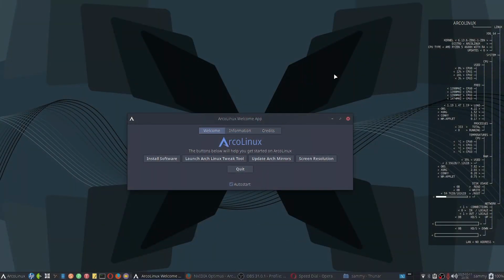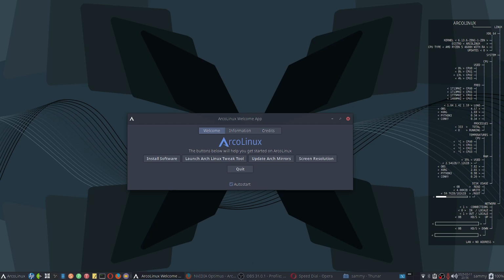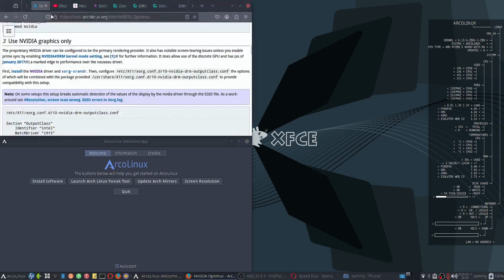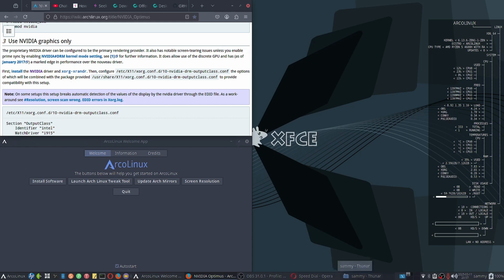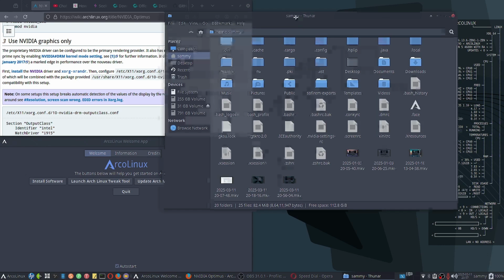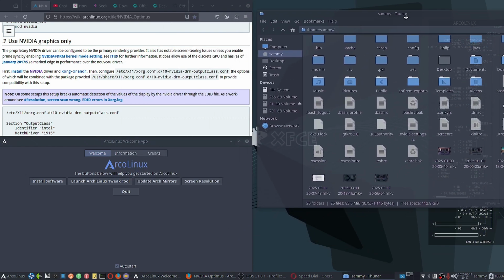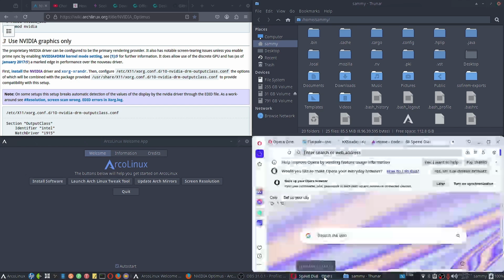Arcolinux XFCE Desktop Auto Window Tiling Feature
1) IT infrastructure consultancy and turn key project execution for SME's.
2) Install and maintain best suitable linux distributions for your corporate computer systems.
3) IT infrastructure maintenance and operations for SME's.
4) ERP Training.
5) IT training for freshers and trainees.

1) Personal tuitions for BCA, Computer Engineering and Technology students.
2) Install best suitable linux distributions for your personal computer systems.
3) IT consultancy for your personal and home needs.
4) Design and execution of networking and security for your home.